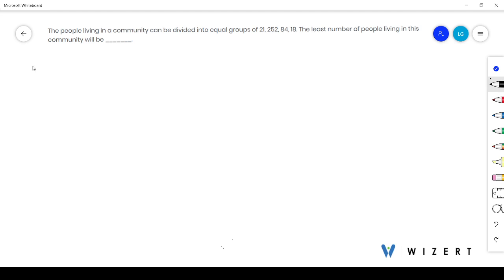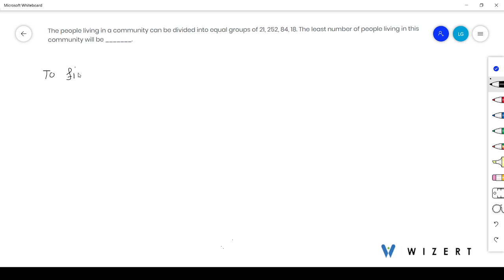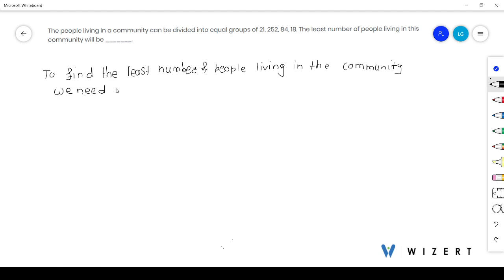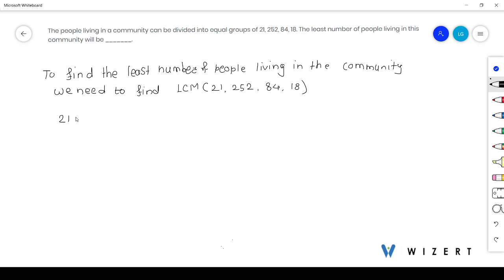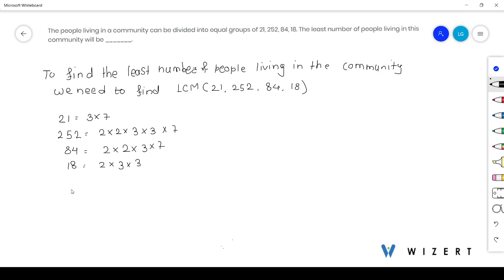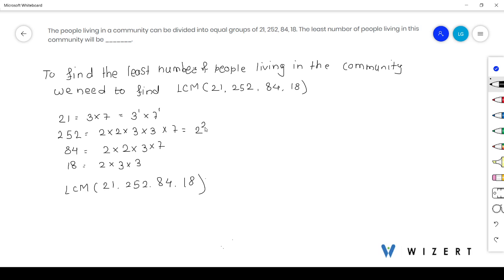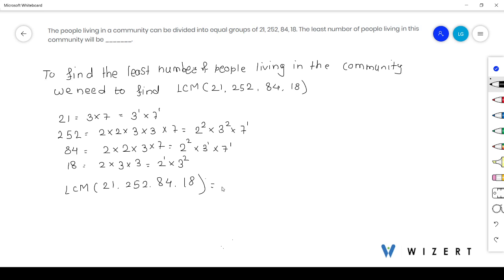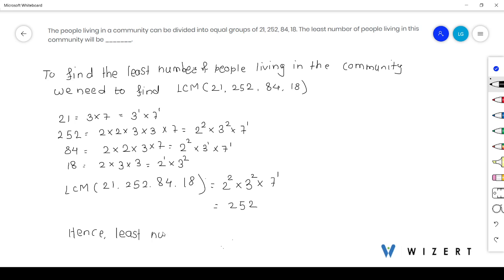Math Properties of Whole Numbers Video Lessons for Grade 4 - Set 1622641581